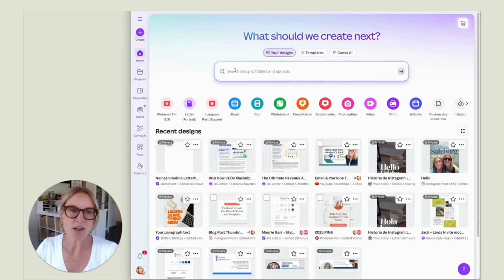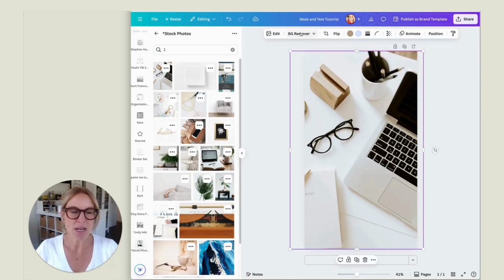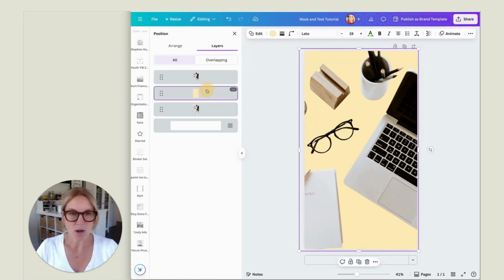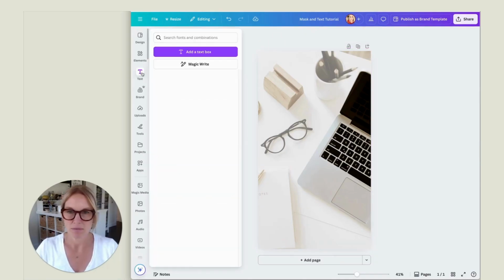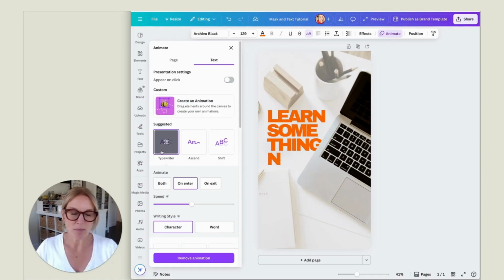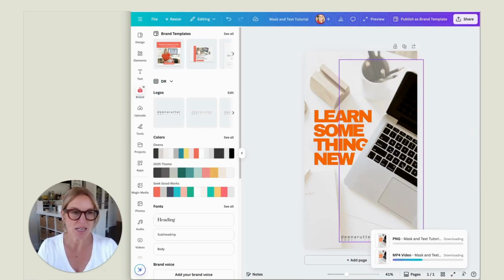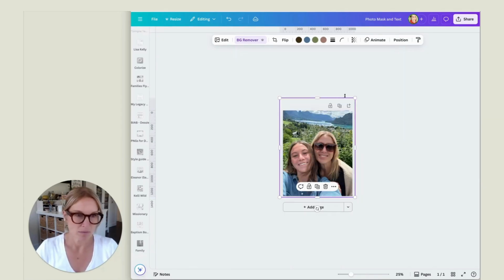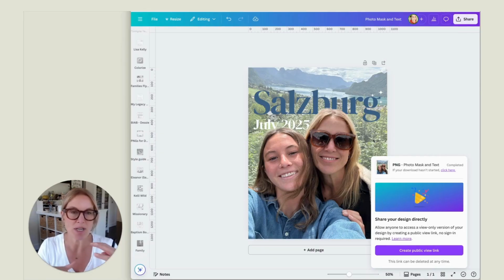Simple Canva Text Tips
Want your Canva designs to stand out? In this tutorial, I’ll show you how to layer images, mask text, and add subtle animations—all using Canva’s built-in tools.

And while you’re here, don’t miss these free resources to help build your brand toolkit: